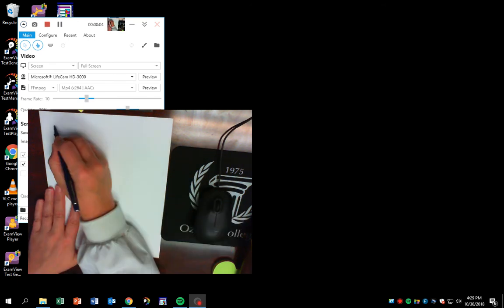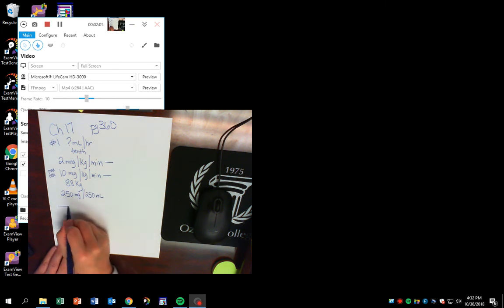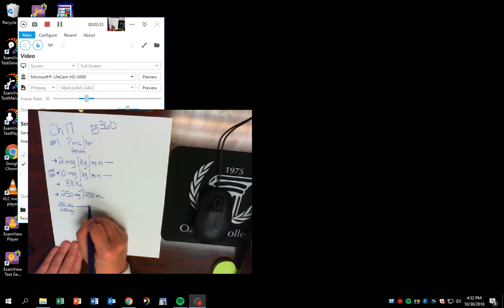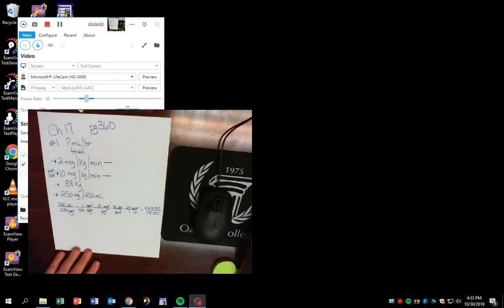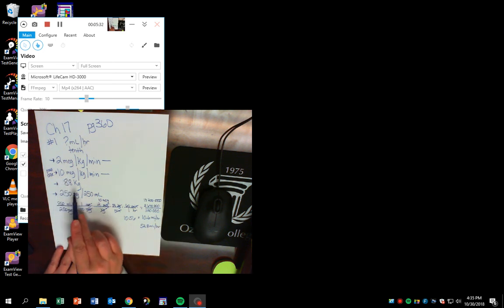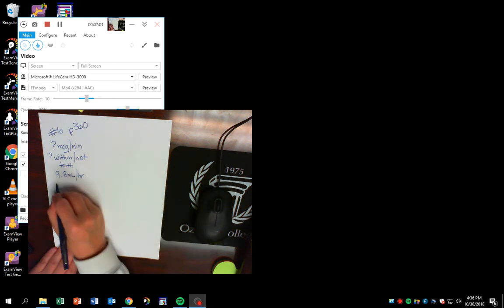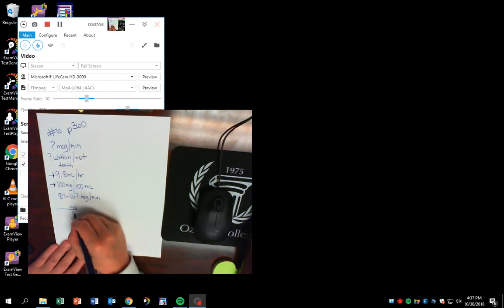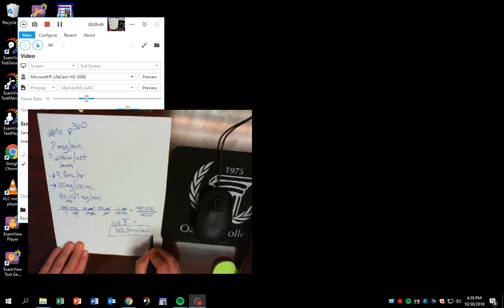Chapter 17 Homework/Quiz Help
Page 360 #1 and 6